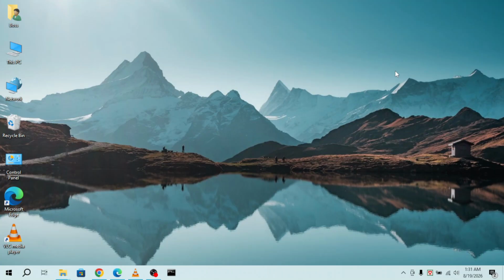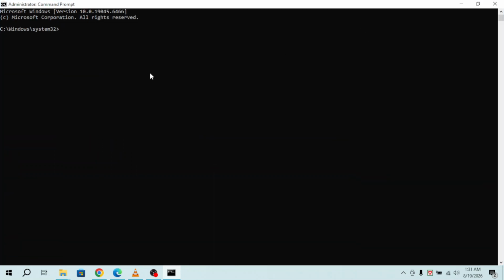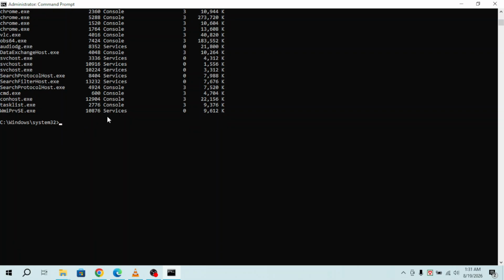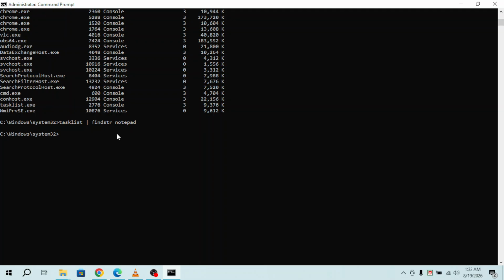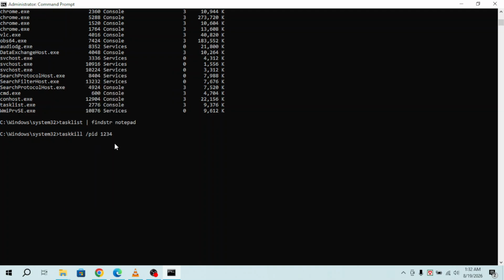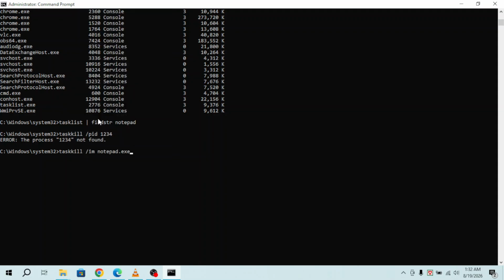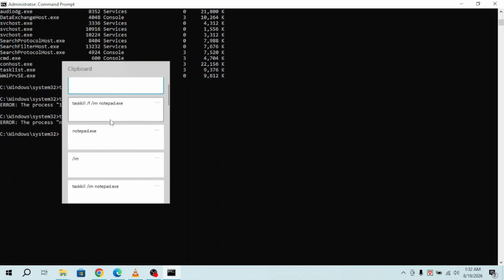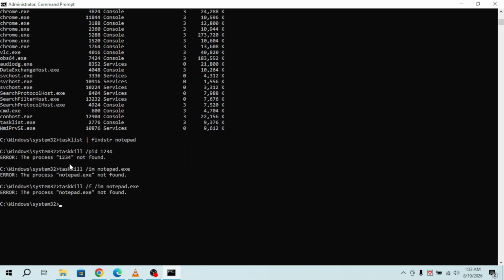How to Stop a Process Using CMD Full Guide 2026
How to Stop a Process Using CMD in 2026? Learn step-by-step how to close a running application or process using Command Prompt on Windows. In this complete CMD tutorial, you'll discover how to identify a running process with the tasklist command, find its process name or Process ID (PID), and use taskkill to end the correct process. You'll also learn the difference between closing a normal application and forcefully ending an unresponsive process, plus important tips for avoiding critical Windows system processes. Perfect for beginners, students, IT professionals, and anyone who wants to manage running processes using Command Prompt.